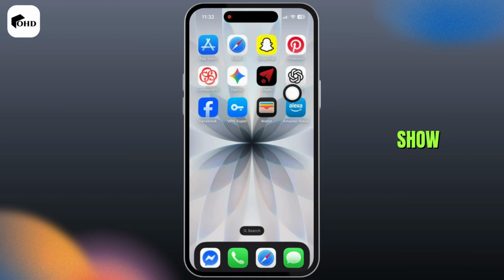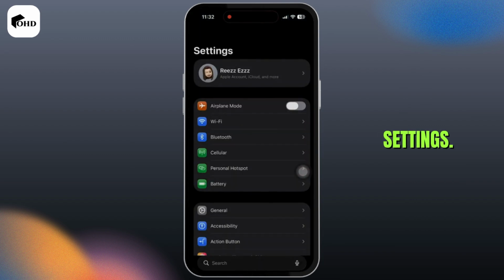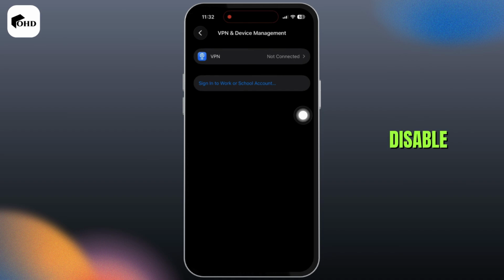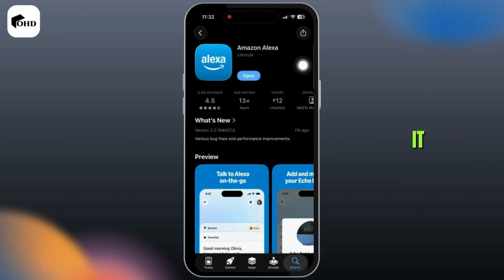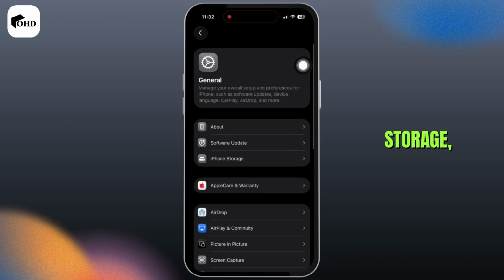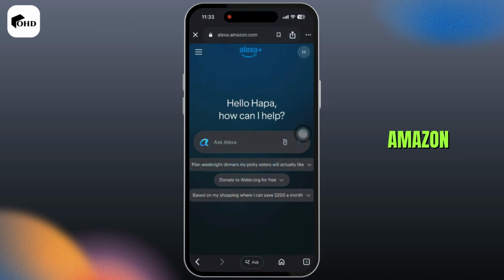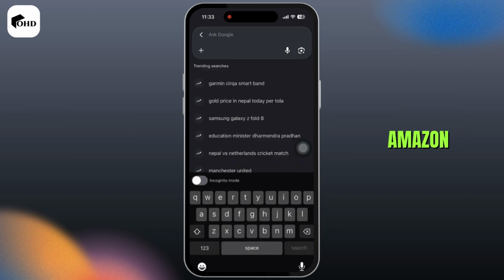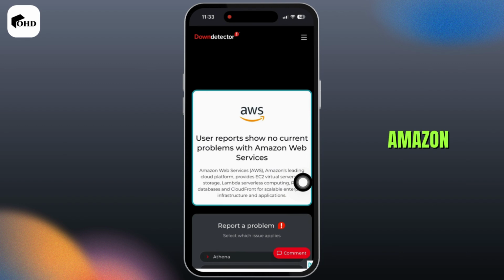How to Fix "No Devices or Entities" Error on Amazon Alexa App (2026)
Getting the "No Devices or Entities" error on the Amazon Alexa app? In this quick 2026 tutorial, you'll learn how to fix this error and restore your smart home devices in Alexa.

This video shows you how to check your internet connection, verify your Amazon account, refresh device discovery, relink your smart home skills, restart the Alexa app, and try other troubleshooting steps.

If you're searching for How to Fix No Devices or Entities Error on Amazon Alexa App, Alexa No Devices or Entities error, Amazon Alexa not finding devices, Alexa device discovery problem, Alexa smart home error, Amazon Alexa 2026, or Alexa troubleshooting, this guide will help you.

Quick Tip: If you've recently added a new smart device, run Discover Devices again after confirming it's connected to the same Wi-Fi network as Alexa.

Timestamps

0:00 – Introduction
0:10 – Check Internet & Amazon Account
0:28 – Run Device Discovery
0:48 – Relink Smart Home Skills
1:02 – Restart Alexa App & Devices
1:13 – Conclusion